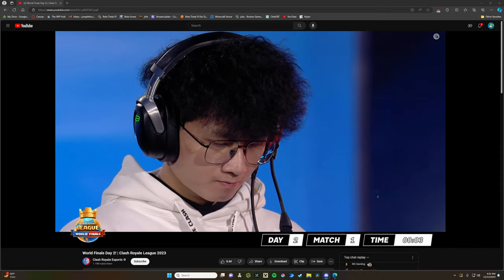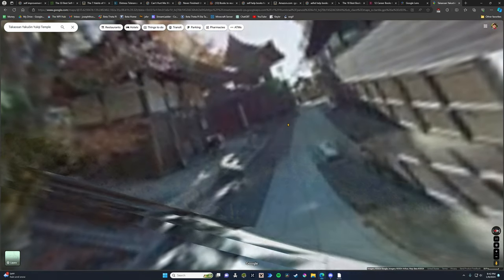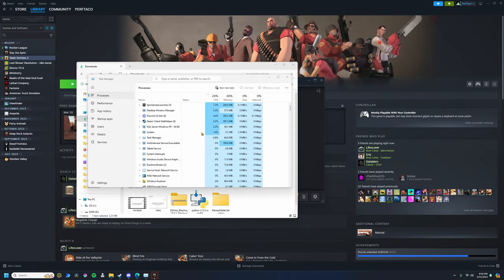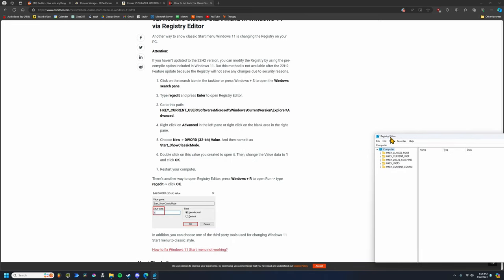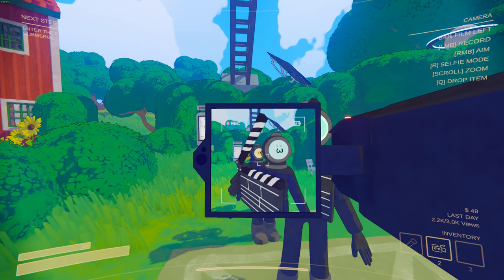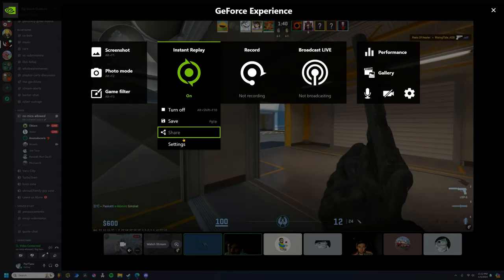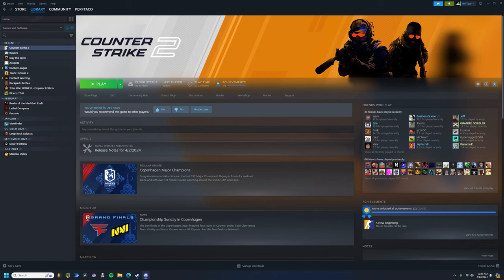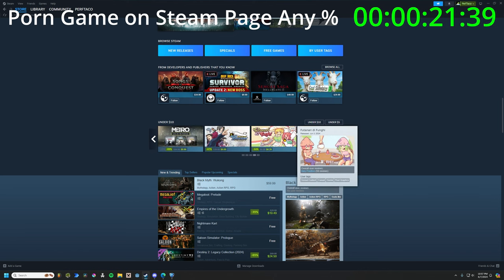Random clips from the folder named "Desktop"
Here you go David!

-PerfTaco